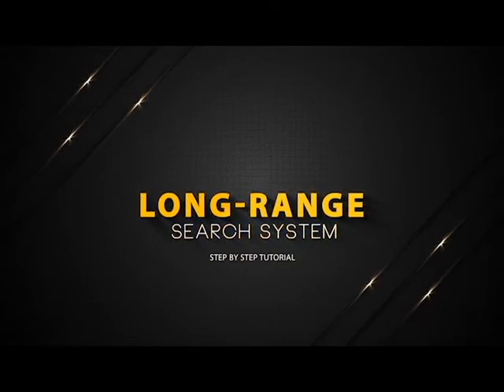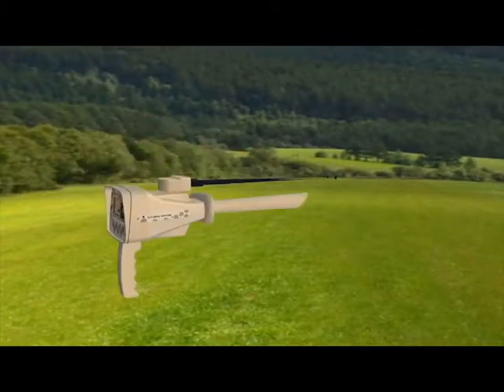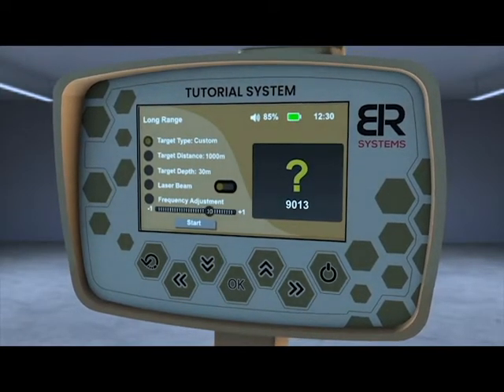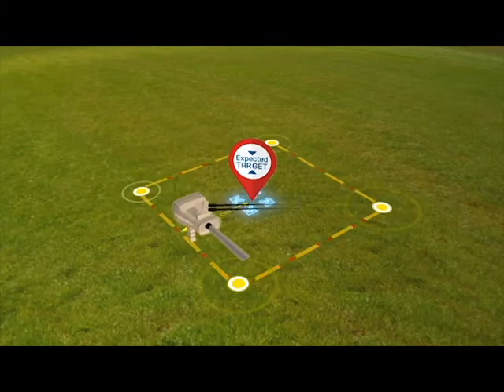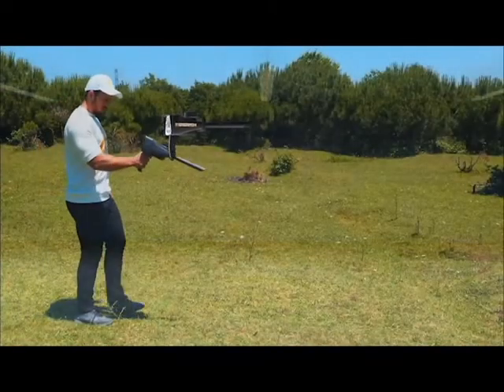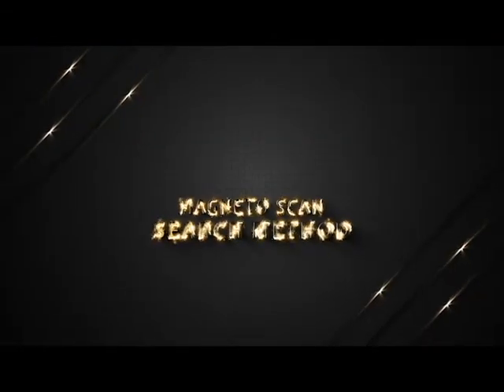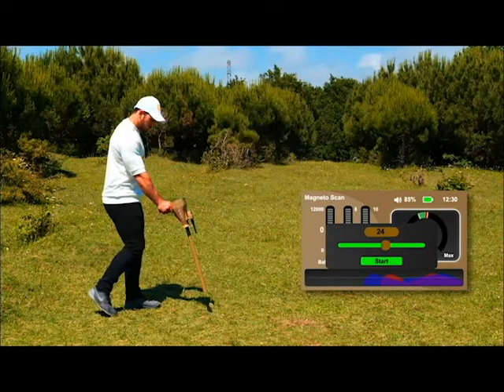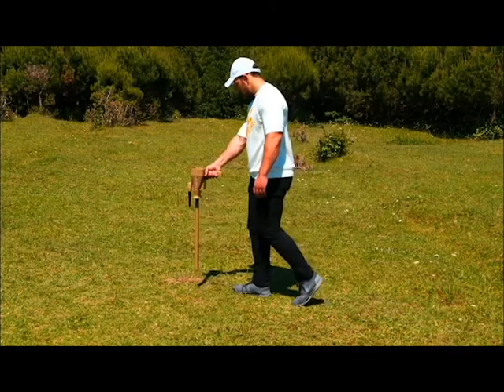How To Use Gold Detector BR 100 PRO Tutorial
BR 100 Pro
The BR 100 Pro, the new version, is a new, modern technology that combines detection systems from long distances and vertical detection of targets. This device is a very convenient option, We have developed this device and manufactured it in a way that makes it one of the most important reagents used among researchers and prospectors for treasures buried underground.

Manufacturer: BR Systems
Country of Origin: USA
Maximum depth: 30 m
Long distance: 1000 m
Targets: Gold – Raw Gold – Silver – Bronze – Copper – Aluminum – Iron – Lead – Tin – Mercury – Diamonds – Emeralds – Sapphire – Water – Voids and Caves – Precious Metals and Custom mode
Languages: English – French – German – Spanish – Turkish – Arabic
Device systems: Long Range Locator System – ION Search System – Magneto Scan System

You can buy the device now from the first agent in Asia and Africa
( BR Detectors Dubai company for gold, metal and water devices and equipment's )
United Arab Emirates – Dubai – Deira- Al-Baraha Omar Bin Al-Khattab road – Fareej Marar – Beside Saffron boutique Hotel Marar building. Shop No. #4 & #5
Our contact numbers :

qz 80
Vogel detector
Primero detector
Primero ajax
ajax detector
ajax detection
br 50 detector
gamma 3d
gamma 3d gold detector
alpha gold detector
alpha ajax
ajax detector
Gold detector,
treasures detector,
3d gold detector,
gold finder machine,
gold radar,
gold scanner,
3d scanner,
gold locator,
ajax company,
Gold Explorer,
coins detector,
imaging gold detector ,
metal detector,
metal